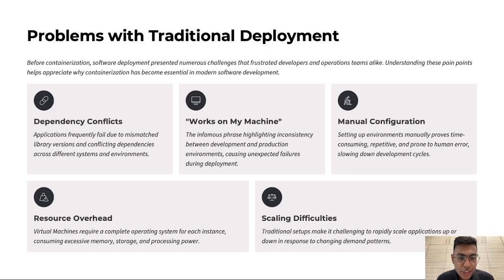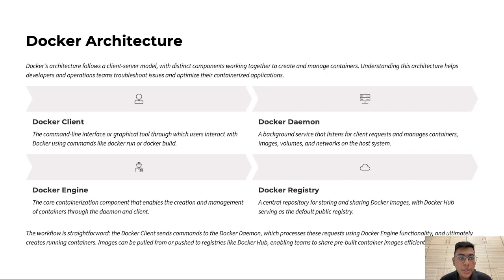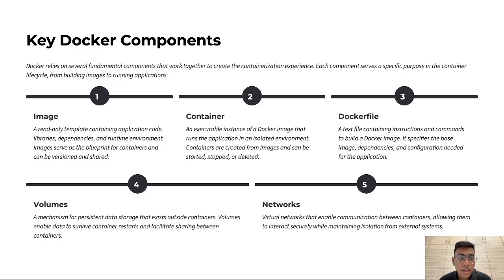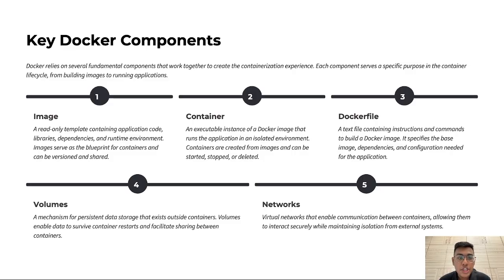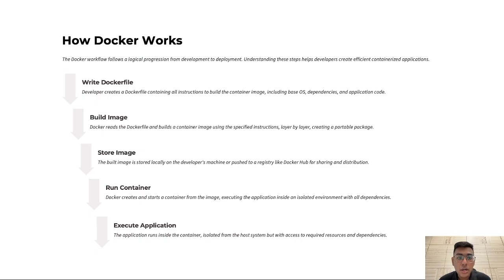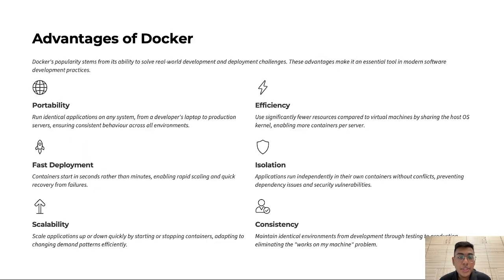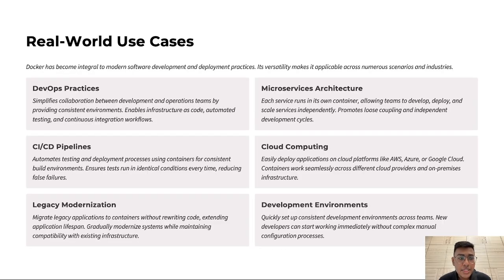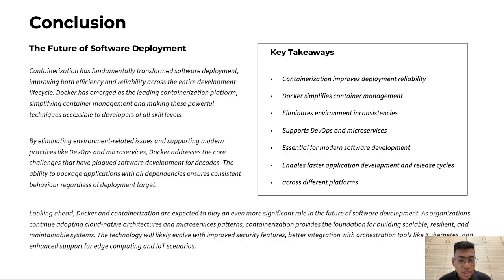RA2311026010382 SEAI Video Presentation